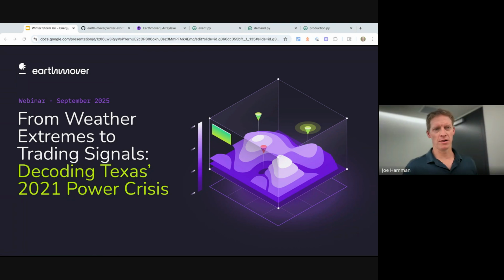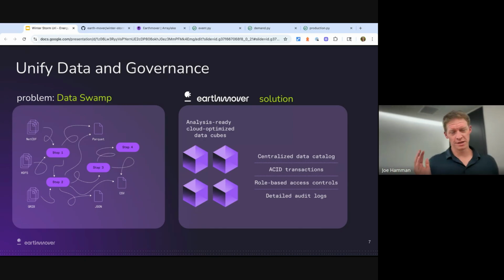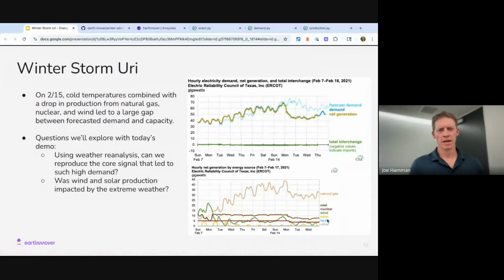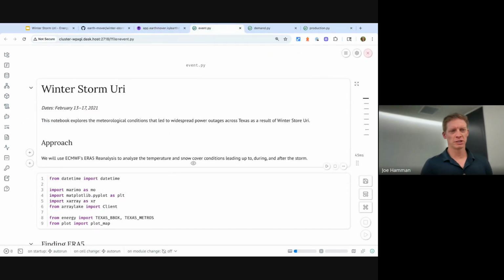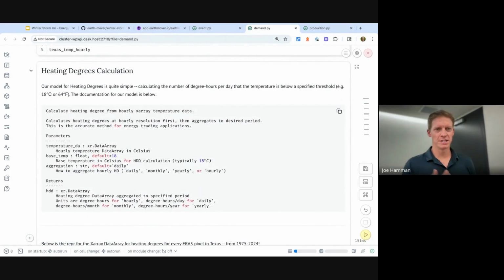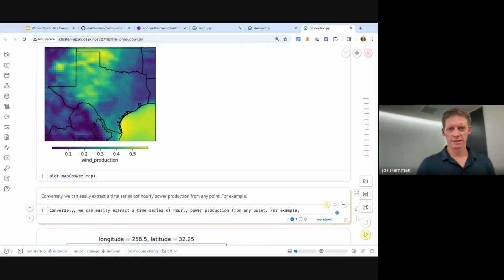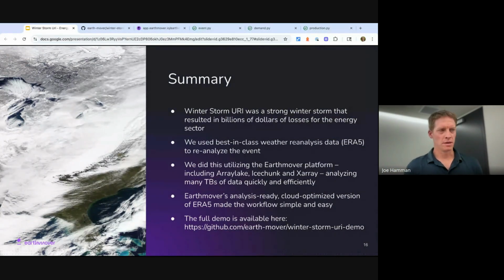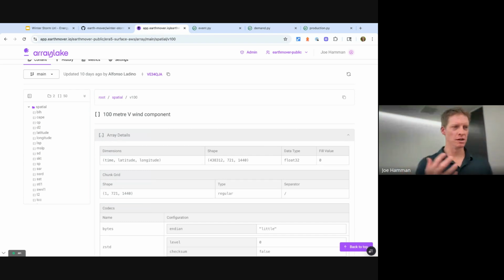[Webinar] From Weather Extremes to Trading Signals | Decoding Texas' 2021 Power Crisis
In February 2021, Winter Storm Uri plunged Texas into crisis, triggering blackouts, $100B+ in damages, and billions in energy trading losses. Forecasts underestimated demand, renewable production was misunderstood, and the grid buckled.

In this webinar, Earthmover CTO Joe Hamman unpacks what went wrong and demonstrates how modern data systems can turn weather extremes into actionable trading and risk signals.

You’ll learn:
‣ Why forecasts failed during Uri and the lessons for traders, meteorologists, and grid operators.
‣ How to use ERA5 reanalysis data with Xarray, Zarr, and Icechunk to model heating demand, wind, and solar production.
‣ How analysis-ready, versioned data powers resilient pipelines for energy, climate, and AI/ML workflows.
‣ How the Earthmover platform powers fast, reliable pipelines for AI/ML and energy analytics.

‣ Repositories (requires login to the Earthmover app)

About Earthmover (earthmover.io)
Earthmover is the cloud-native platform for weather, climate, and geospatial data. Built by the maintainers of the popular open-source Xarray, Zarr, and Icechunk packages, Earthmover’s data model based on tensors (rather than tables) is the natural fit for weather forecasts, climate models, and hyperspectral Earth-observation data. With cloud-optimized tensor storage, advanced data catalog and governance, high-performance data loaders, and geospatial API integrations, Earthmover supports customers in energy, insurance and finance to develop and operationalize state-of-the-art AI models for prediction and decision making.